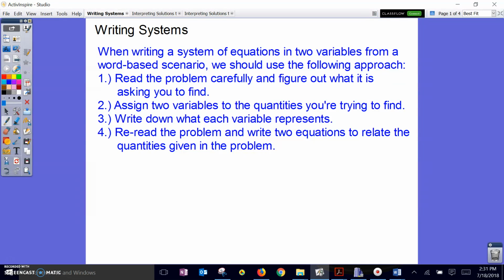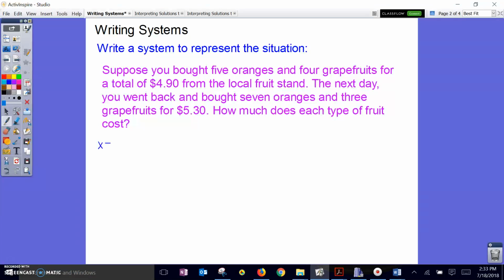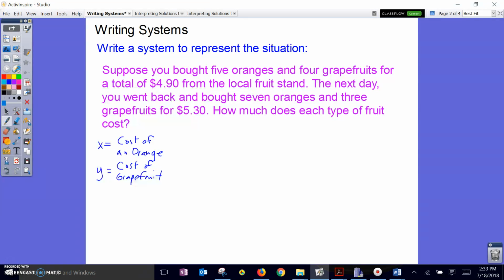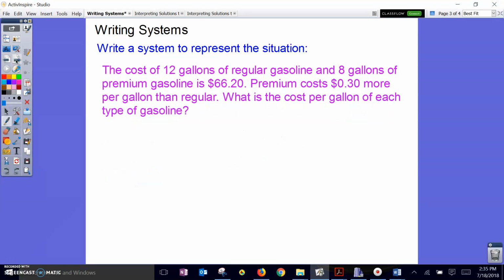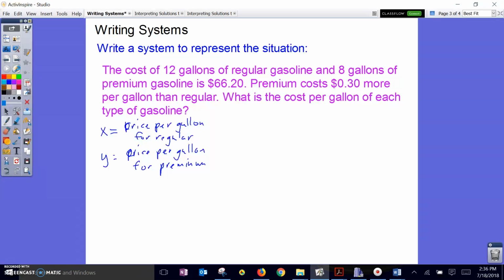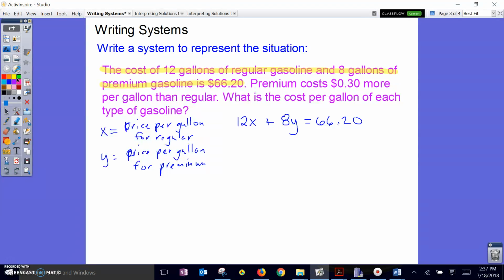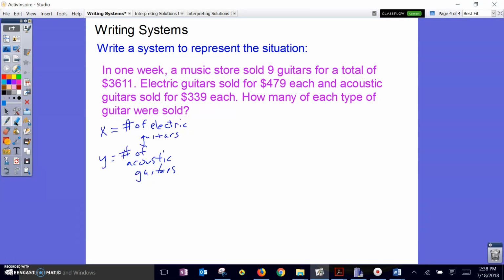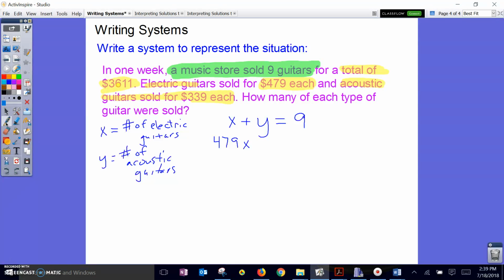Writing Systems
It introduces tips for writing systems of equations to represent word problem based scenarios, and works through multiple examples of writing systems of equations in this context.